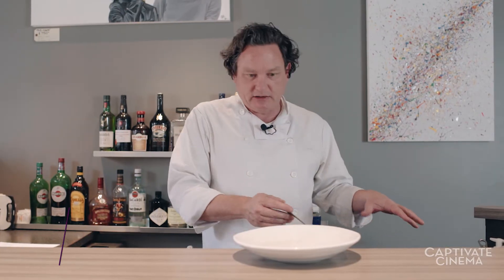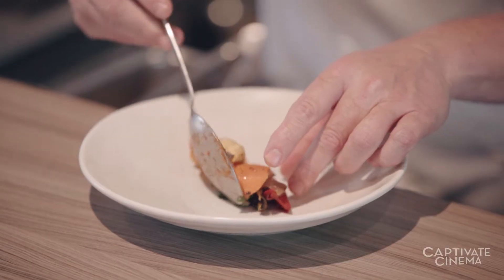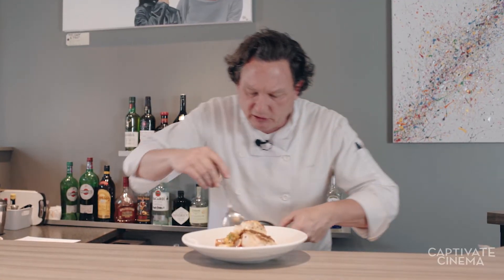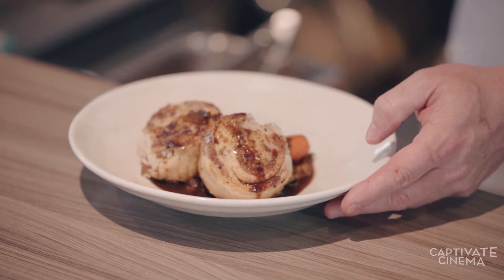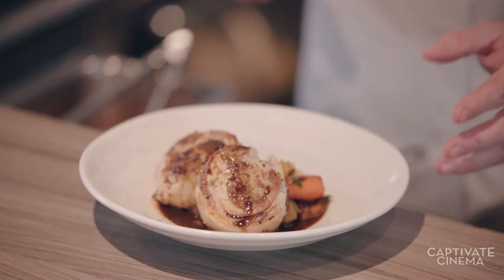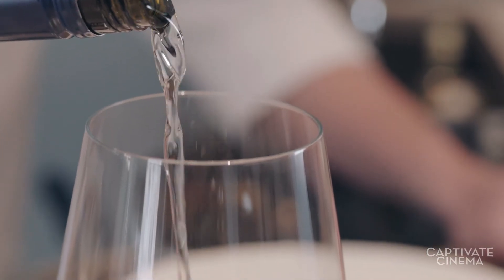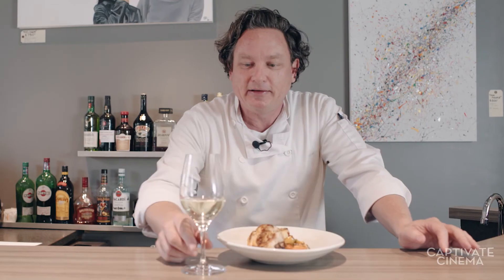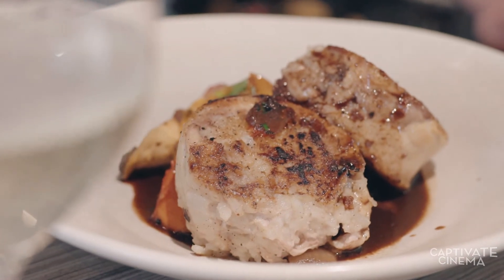The Wellington Court | Entrée 2 Plate